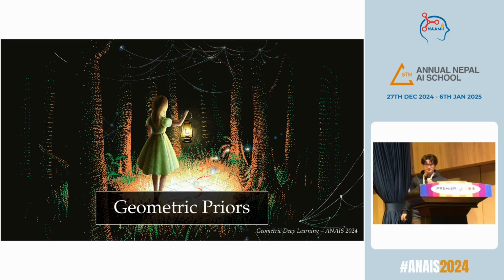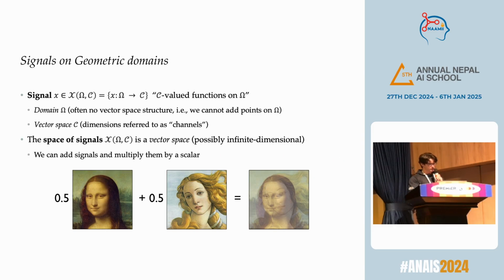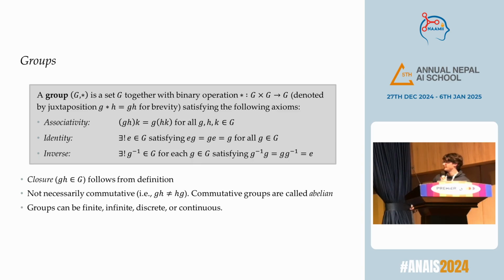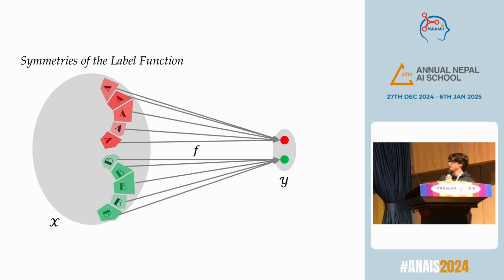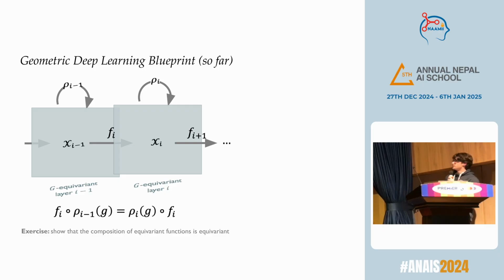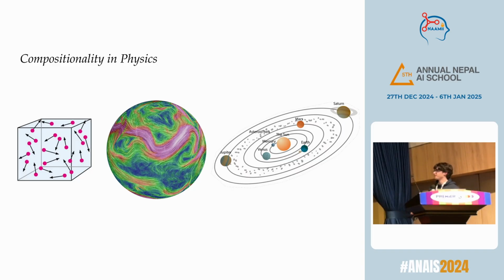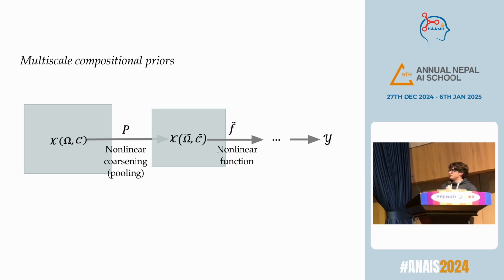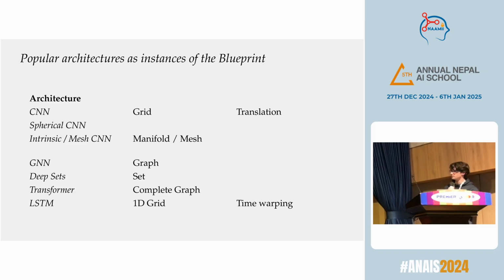Geometric Prior- Haitz Sáez de (Ocáriz) Borde | Fifth Annual Nepal AI School | Day 1 (2024)